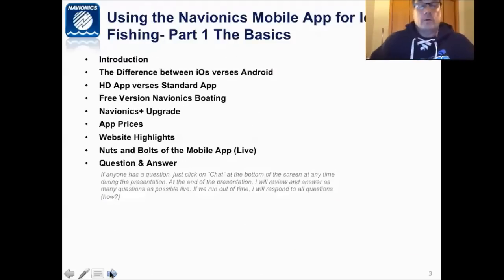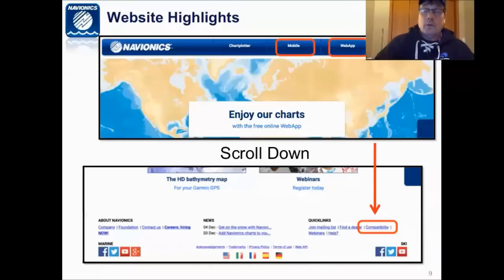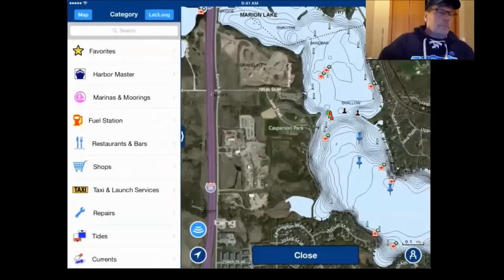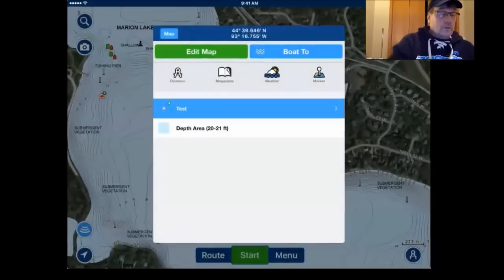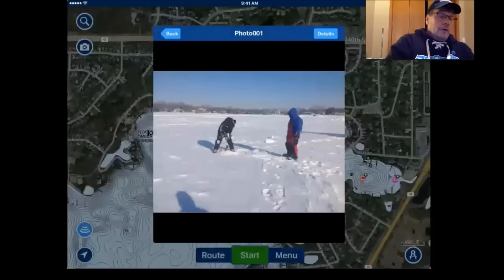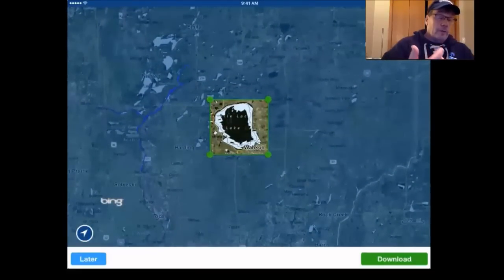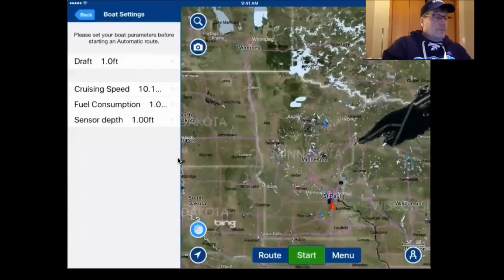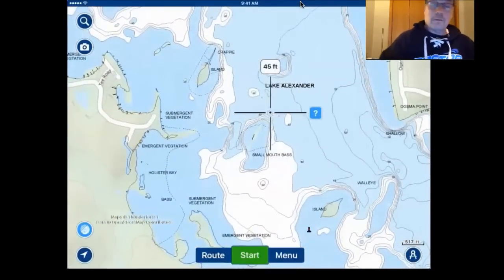Webinar: "Navionics Mobile App Webinar For Ice Fishing - Part 1" with Kirt Hedquist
Learn and understand how to get started catching more fish using the Dropshot technique with Kirt Hedquist.